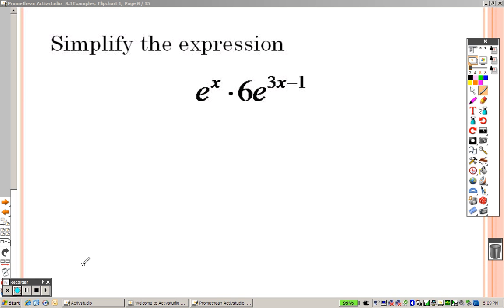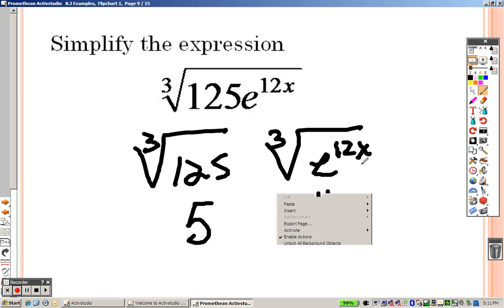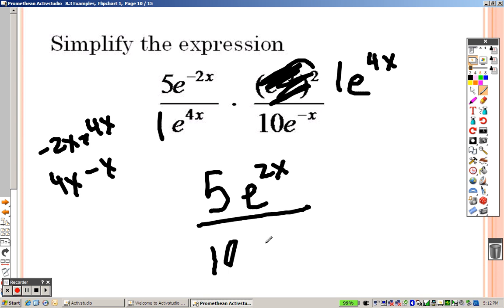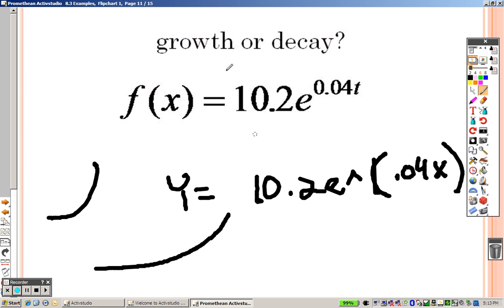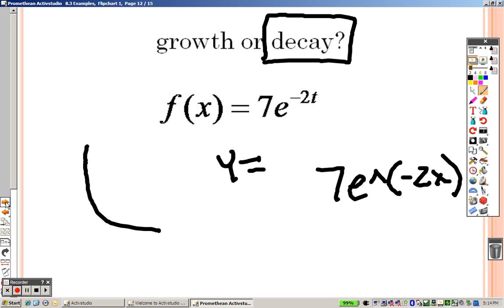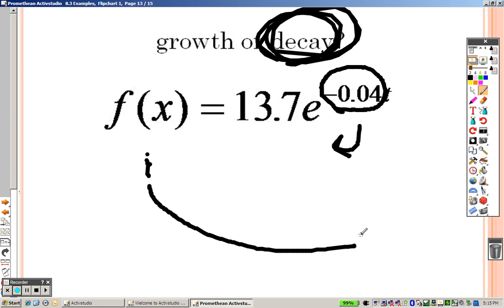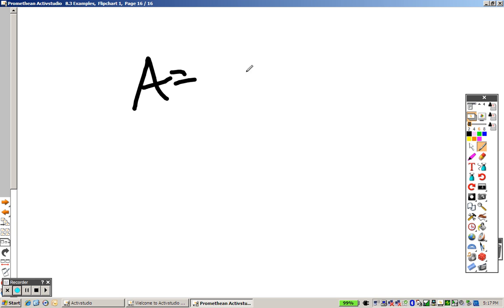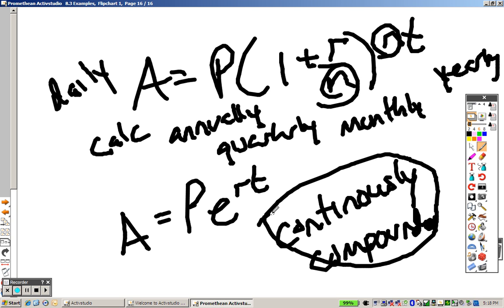Algebra 2 8.3 Part 2 Examples The number e